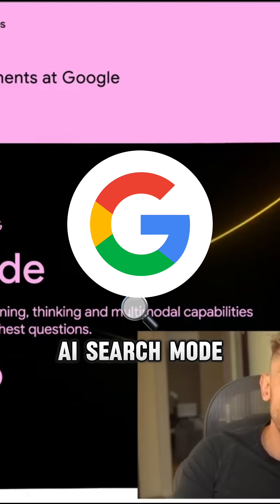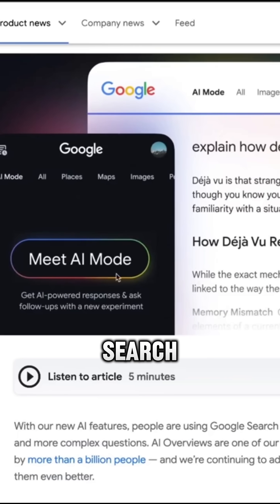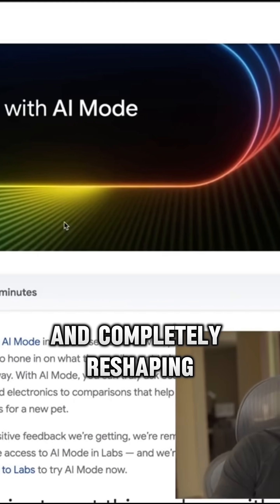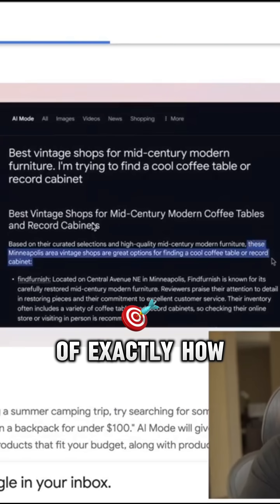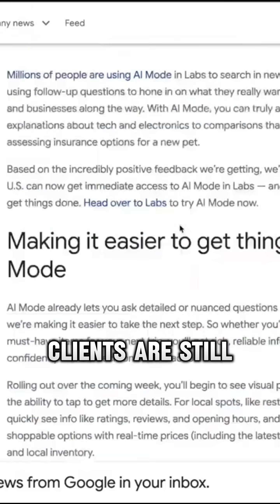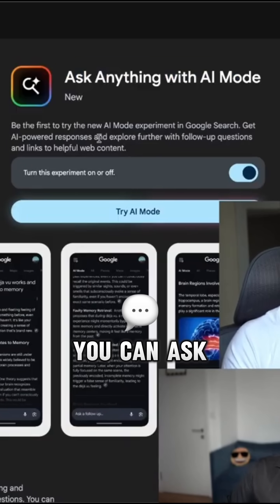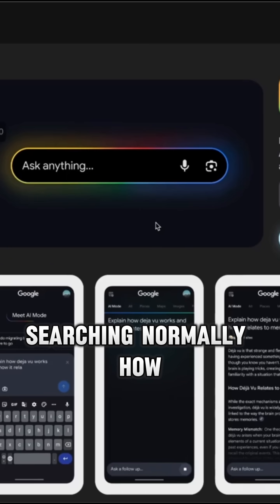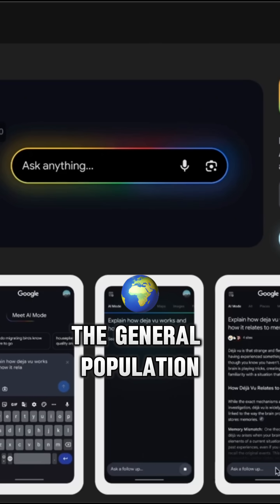NEW Google AI Mode Update is INSANE! 🤯